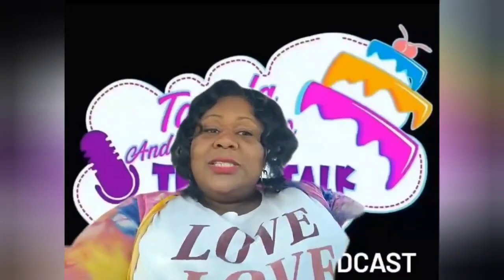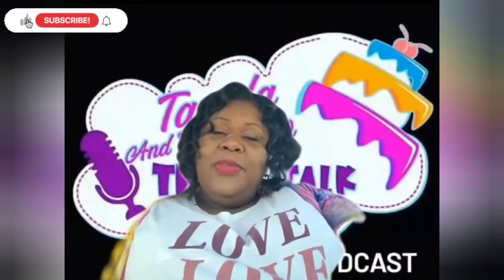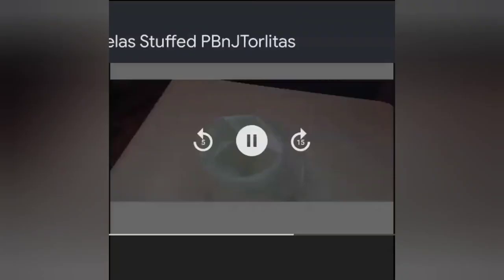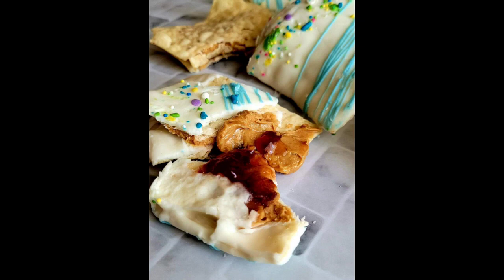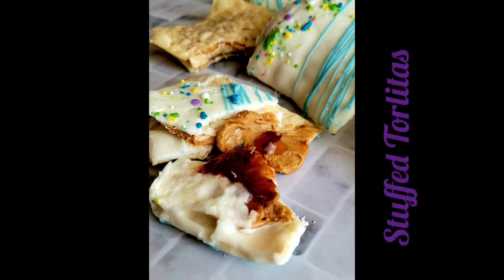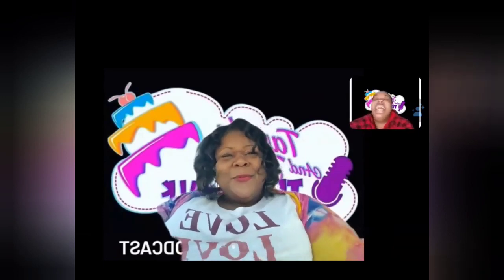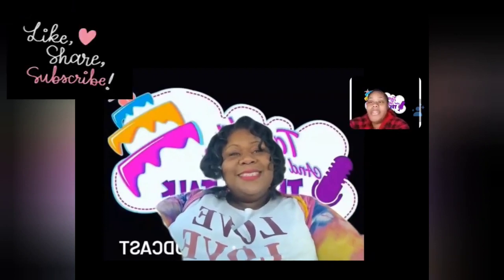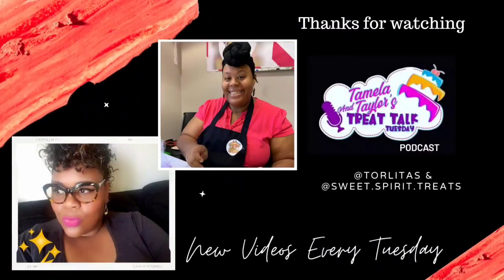It's National PB &J DAY! Peanut Butter & Jelly Time Demo Week - REPLAY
Hey Beautiful we  Hope that you are having an amazing week we are back with another episode of Tamela and Taylor's Treat Talk Tuesday. Now guys I don't know how much you like peanut butter and jelly but it was one of my 1 of my favorite things as an adult and a child  so we just wanted to share to some fun memories with a new DIY snack so Tamela is making stuffed Torlitas.
.We sure hope that you would give it a try and if you to tag us in our Facebook group :

We would love to hear and see how these treats worked out for you!
Also if you would like to learn how to thrive in Public Speaking Tapp in to Tamela group for nervous speakers by clicking here:
We hope you have a Blessed Week Bye